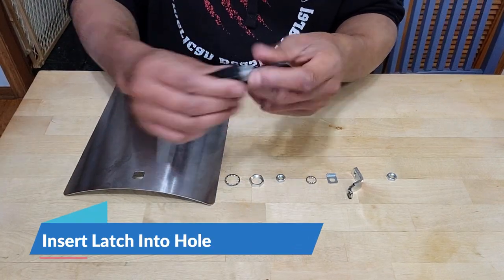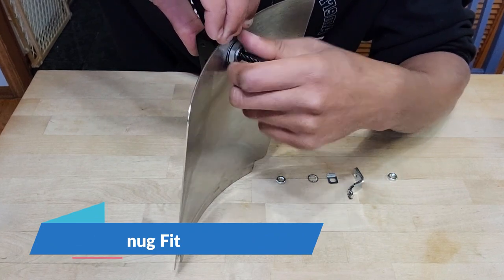Cajun Bandit Door I Assembly and First Impressions I WSM 18.5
On today's episode I will be demonstrating how to install the cajun bandit door latch.
As well as providing my initial review and thoughts on the Cajun Bandit door.

Full Disclosure I purchased the door on my own.

Cajun Bandit Door Latch instructions

The assembly was very easy and only took 5min or less. It comes with 7 parts including the door.
The one I am assembling is for a WSM 18.5 as you can see in the video. It's pretty straightforward. Just be sure to line up your threads properly.

Cajun Bandit Door Review
The door quality is amazing, you can truly feel the difference in weight from the stock version.  The latch provided is much more sold and you can tell is built to last.
When placing mine on the Weber Smokey Mountain the fit was perfect, the seal was amazing as well.
Once I latched the door I saw no gaps between the door and the smoker.

Overall I am 100% satisfied with the Cajun Bandit Door for my WSM. I feel with this and other aftermarket products I will be having great cooks without losing smoke.